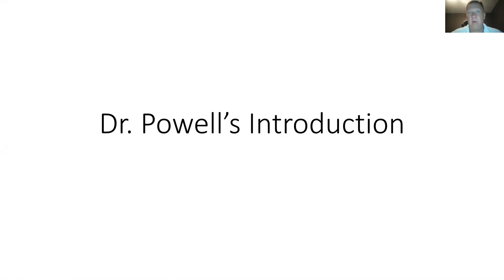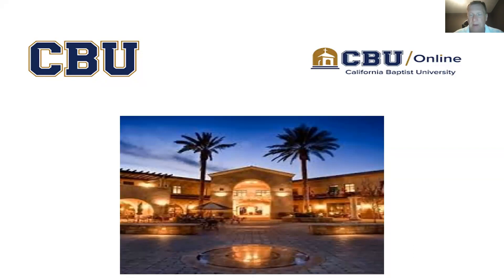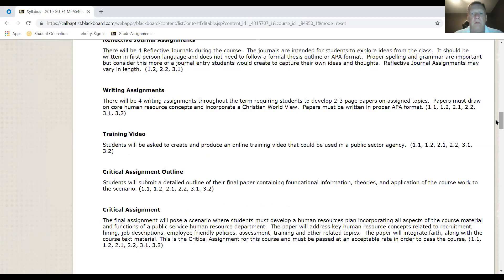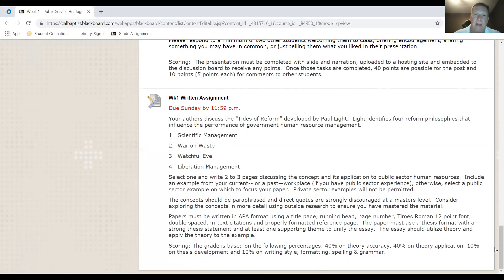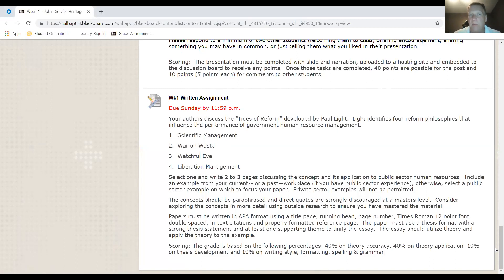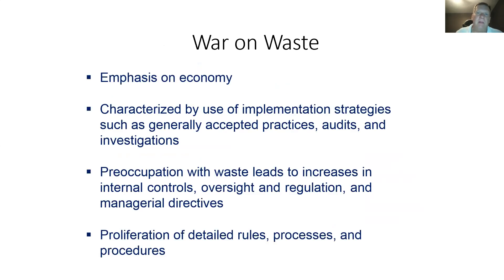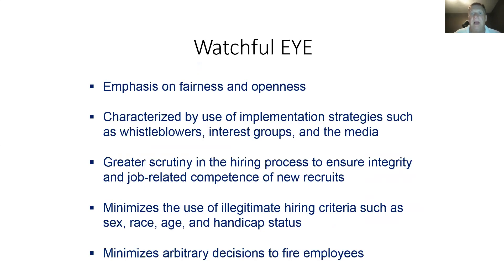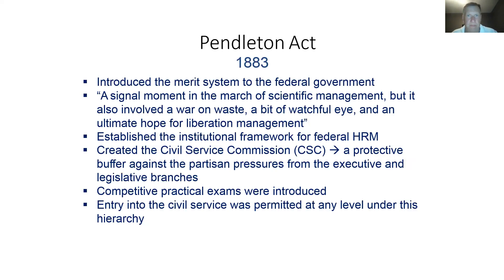540 Welcome and Week One